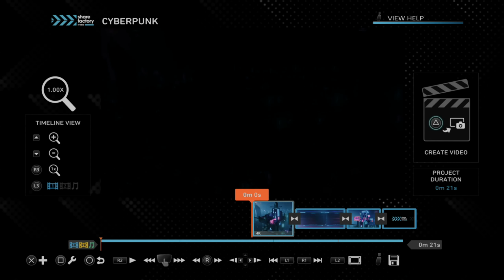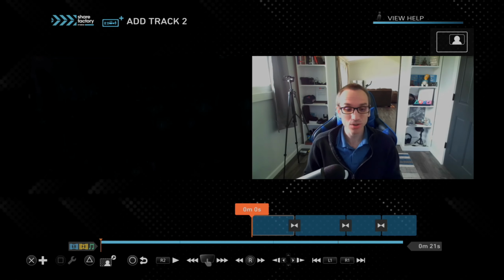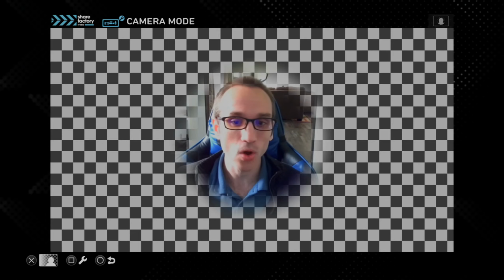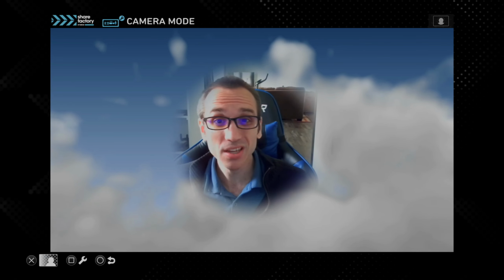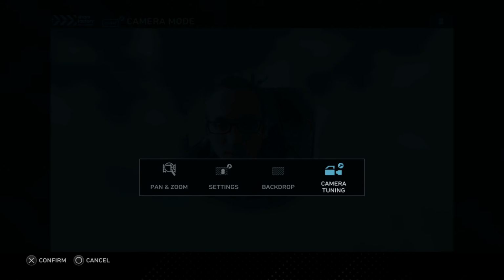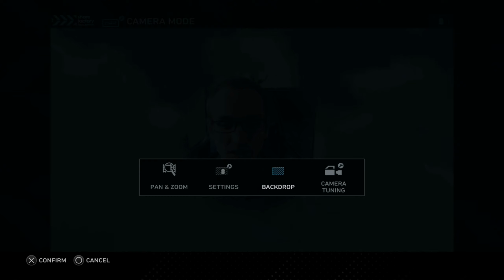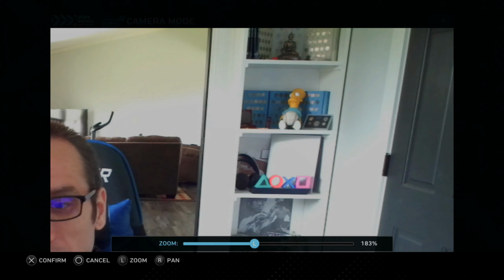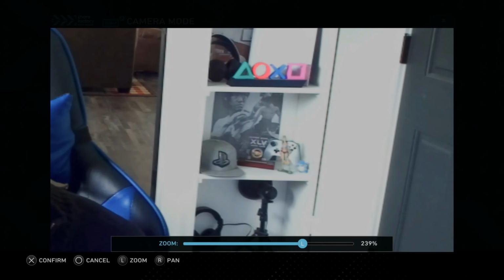How to Live Stream Full Screen with PS5 Camera on Twitch or Youtube (Fast Method!)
Do you want to know how to live stream full screen with the PS5 Camera on Twitch or Youtube? This is very easy to do, on the PS4 you could do this with the AR Studio, however, that app never made its way to the PS5, so now you have to use Sharefactory. You can get most of the screen full screen with your camera when your live streaming. Turn off your camera and also adjust the settings or add a green screen or backdrop.